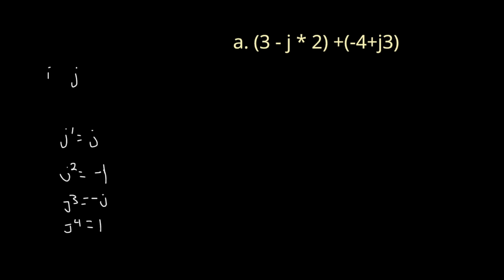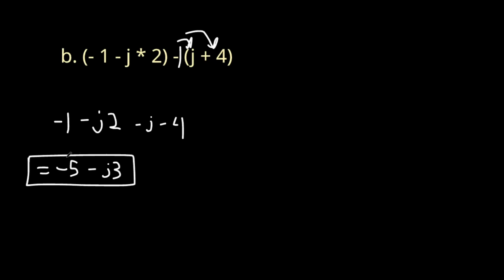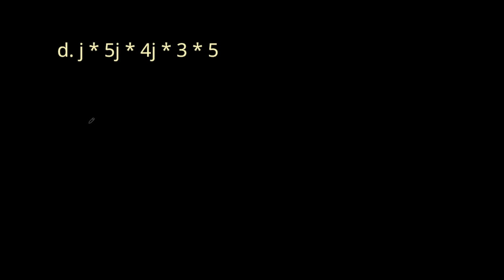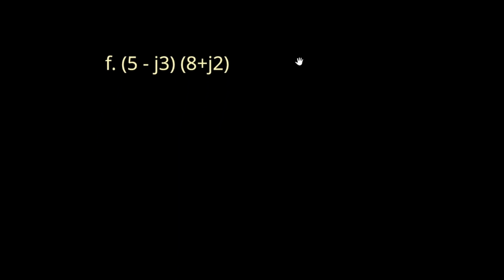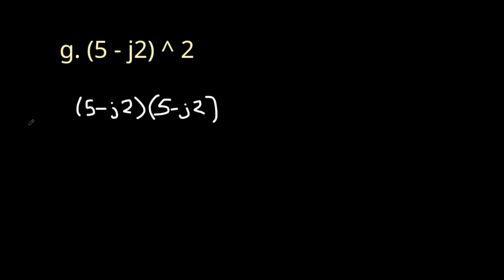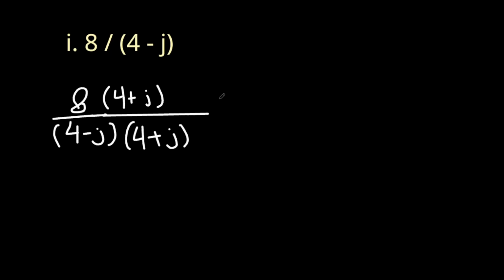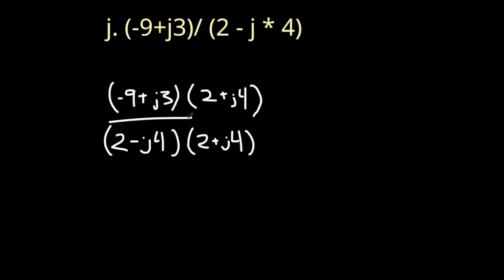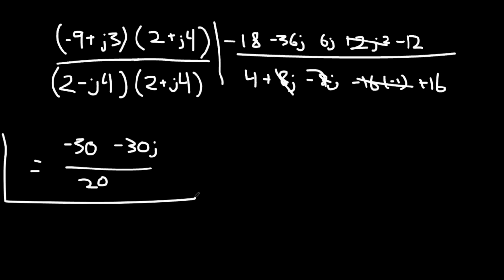Complex and Imaginary Numbers: Add, Subtract, Multiply, Divide (10 Examples)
Master Complex and Imaginary Numbers with these 10 step-by-step examples! 🔢 This tutorial covers everything you need to know about how to add, subtract, multiply, and divide complex numbers using the imaginary unit j (or i).

Whether you are studying for Algebra 2, Pre-Calculus, or Engineering Circuit Analysis, this guide simplifies complex expressions and shows you how to reach the final answer in standard Rectangular Form (a + bj).

🚀 WHAT YOU'LL MASTER IN THIS VIDEO:
• The Rules of J: Understanding j^1, j^2, j^3, and j^4 (and why j^2 = -1)
• Addition & Subtraction: Combining real and imaginary like terms
• Multiplication: Using the FOIL method and distributing imaginary units
• Division: Rationalizing the denominator using the complex conjugate
• Fractions: Finding common denominators with complex numbers

⏰ TIMESTAMPS FOR QUICK LEARNING:
0:00 Intro & The Rules of Imaginary Numbers (J)
0:45 Example A: Basic Addition & Subtraction
2:13 Example B: Distributing Negative Signs
3:14 Example C: Adding Complex Fractions
6:01 Example D: Multiplying Multiple J Terms
7:55 Example E: Single Term Distribution
9:23 Example F: FOIL Method for Complex Numbers
12:15 Example G: Squaring a Complex Binomial
14:20 Example H: Simple Division (Real Denominator)
15:15 Example I: Rationalizing with the Complex Conjugate
17:50 Example J: Advanced Division (Complex Numerator & Denominator)
22:05 Final Summary & Conclusion

💬 Let me know what topic you want to see a 'MildlyHelpful' guide on next!